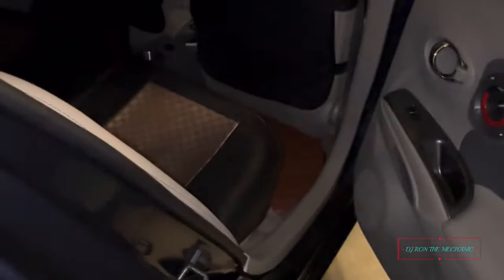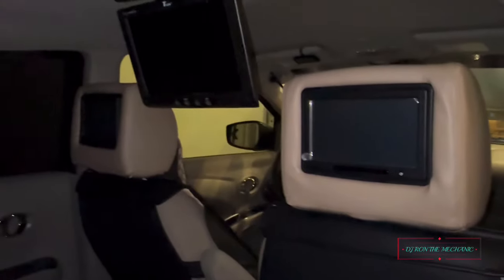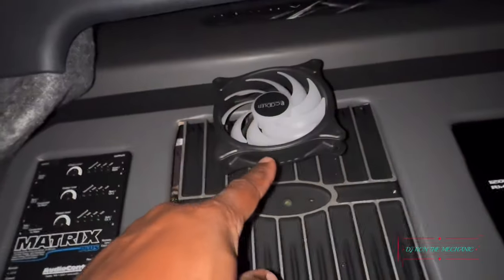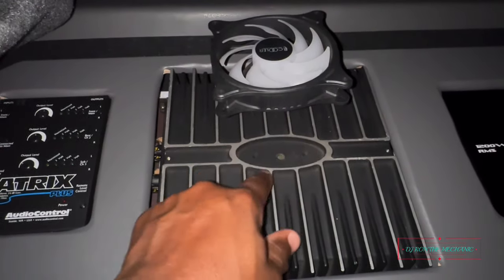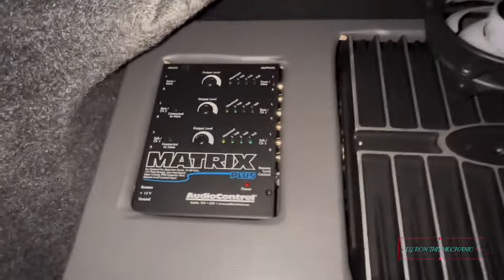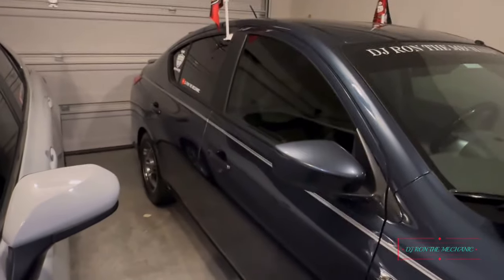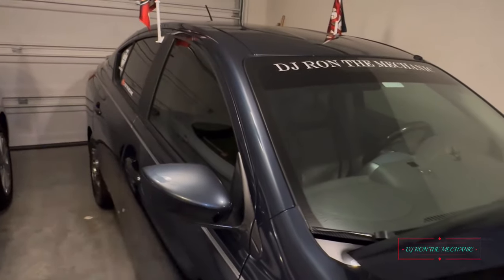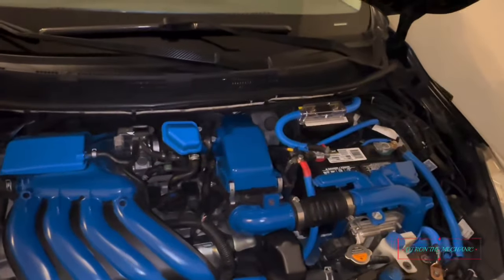Step Inside My Car Audio Build : Components and Features!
My Car Audio System is all about delivering high-quality sound experience on the road. I've equipped it with great components to ensure every detail of the music is crystal clear, no matter the volume.Starting with my head unit , I have a Pioneer AVIC-X950BH . I've also added a line driver to ensure a powerful noise-free signal from the Pioneer head unit to the amps.